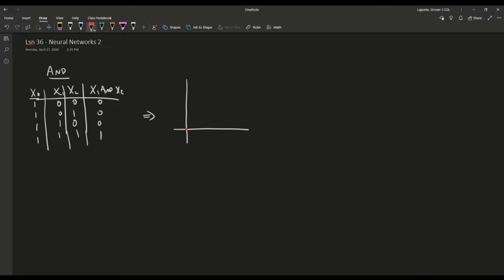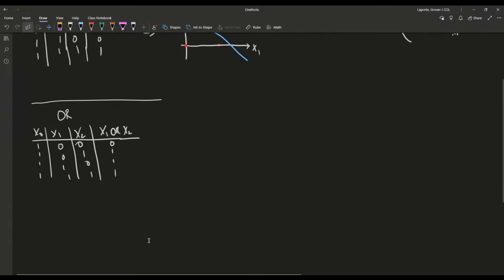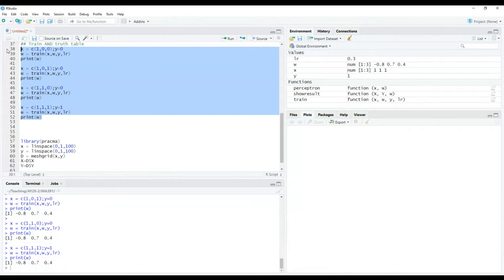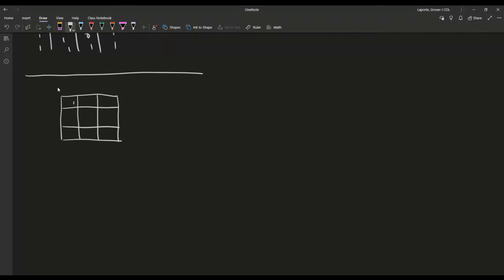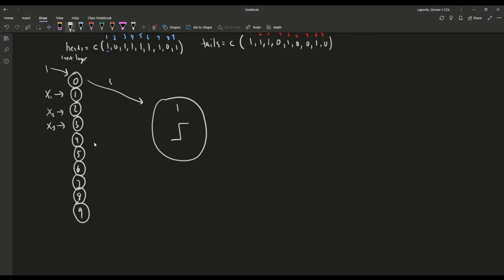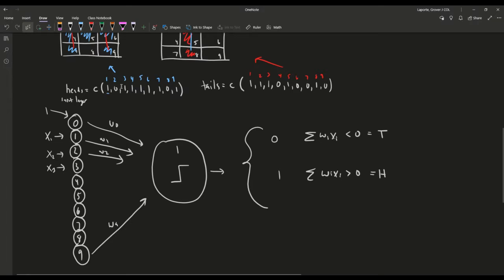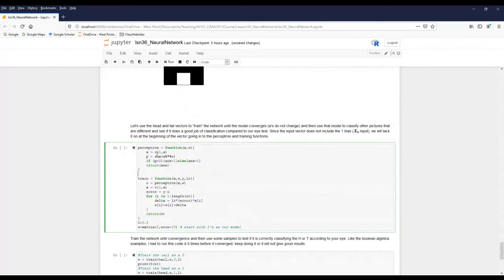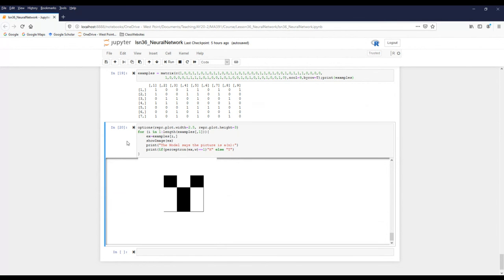lsn36 Perceptron BiasIntro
Lesson 36 in Math Modeling - still an introduction into neural networks with a couple of different examples (boolean logic AND and OR) and a model built to recognize H's and T's (heads or tails) using pixels. This video goes with the R notebook from the course website.